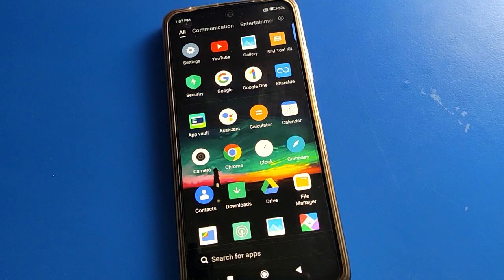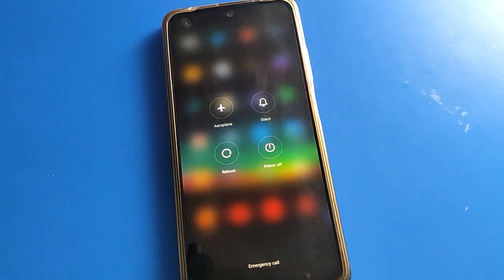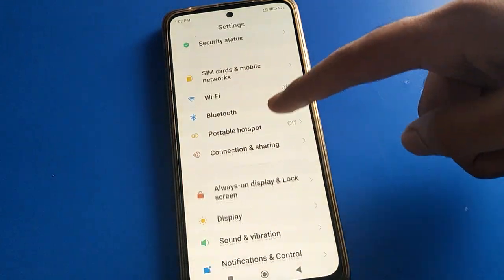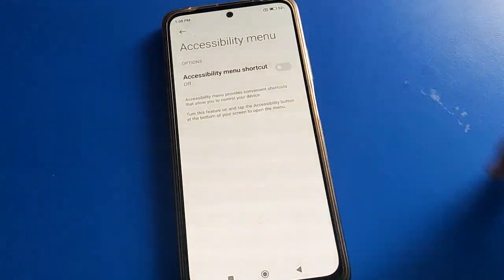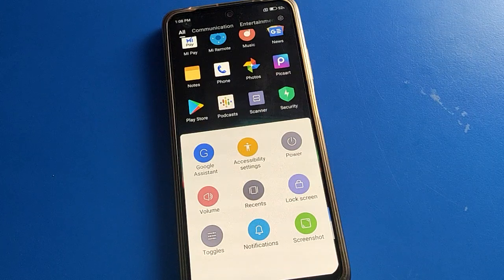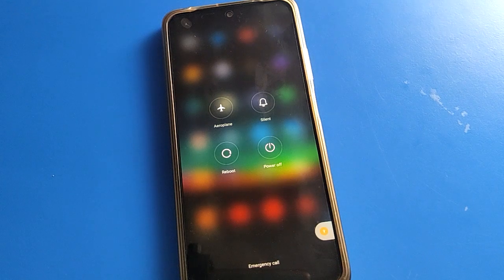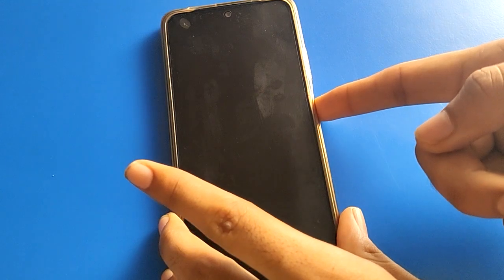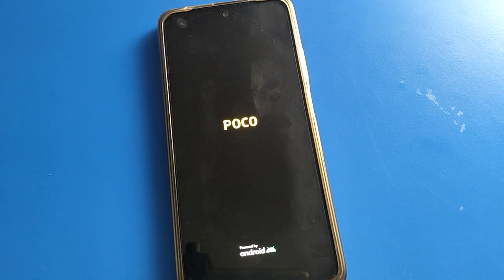Poco X5 pro 5g power off shotcut setting, how to power off poco phone